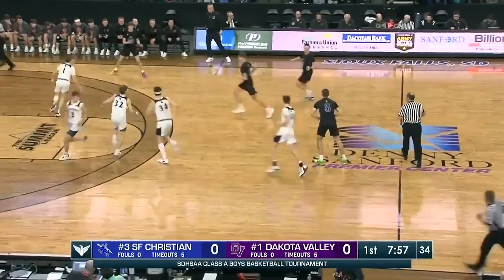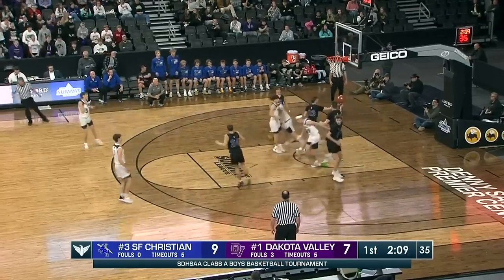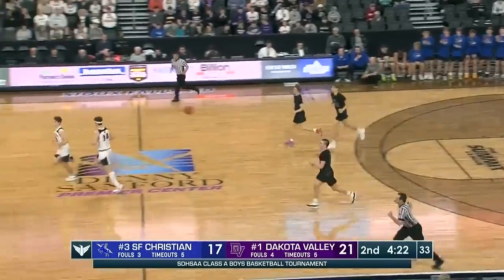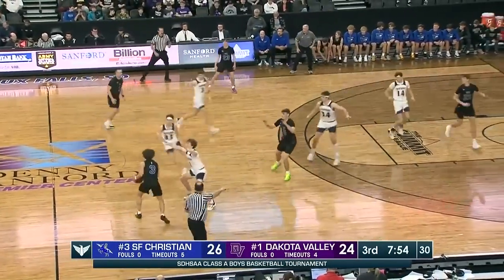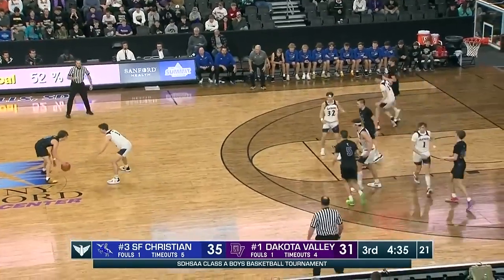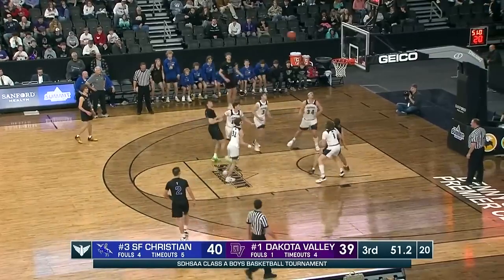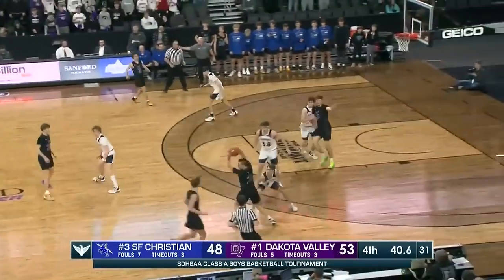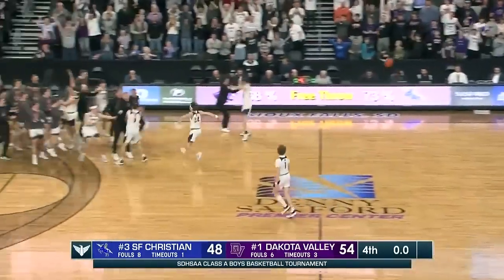Dakota Valley vs Sioux Falls Christian | A State Championship Highlights